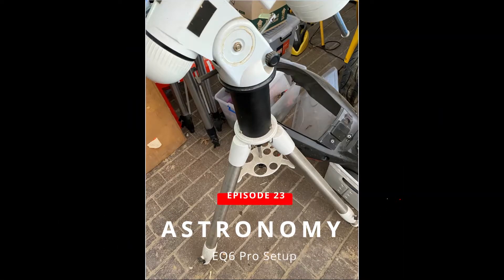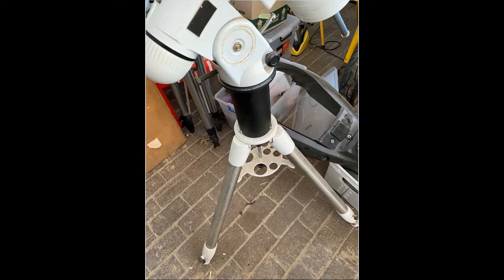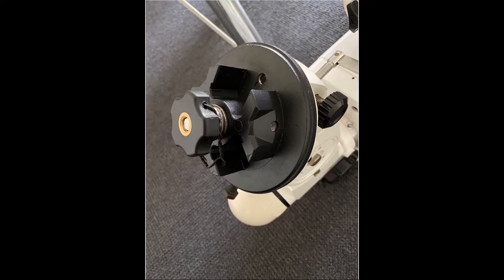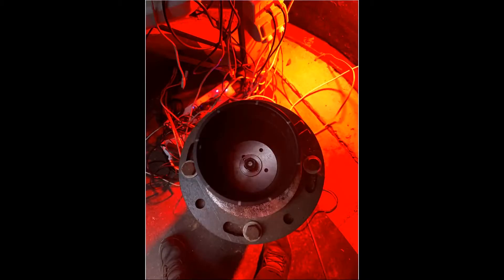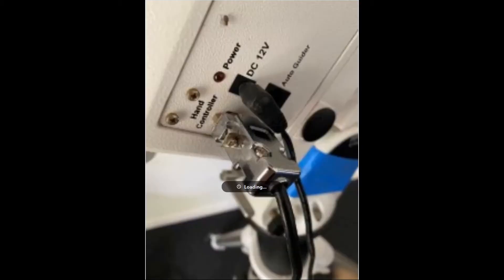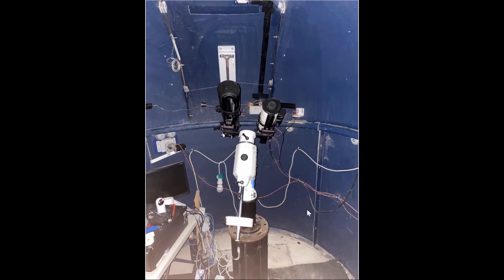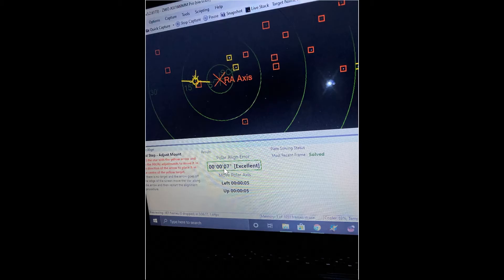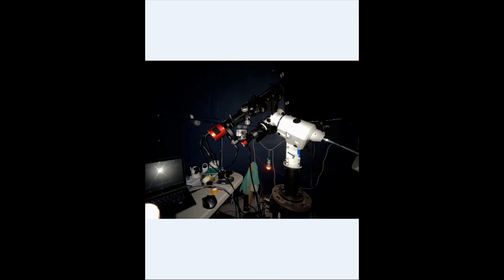Ep 023 - EQ6 Pro Setup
With problems with guiding still not fully resolved with the LX200GPS, I've pulled it out of the dome in order to work on the innards and do some further diagnostics.
In the interim, I've dusted off the EQ6 Pro that I purchased about 10 years ago as my "travel" scope. Outside of setting it up to see if it worked, I never actually have used it before.
This video goes through the process of getting it mounted in the observatory, ready to start imaging.